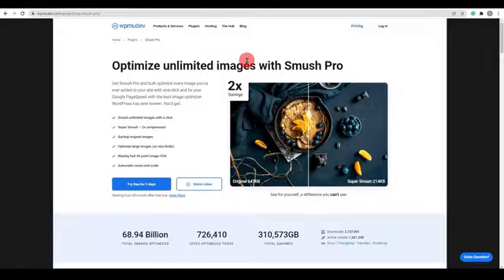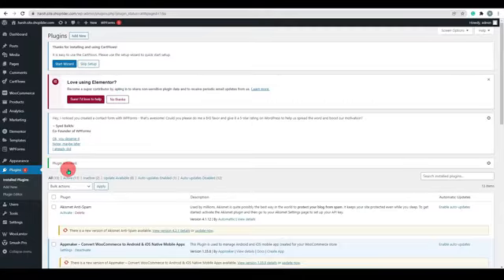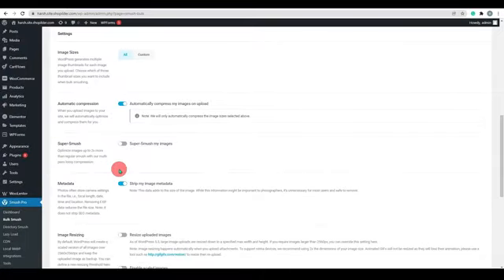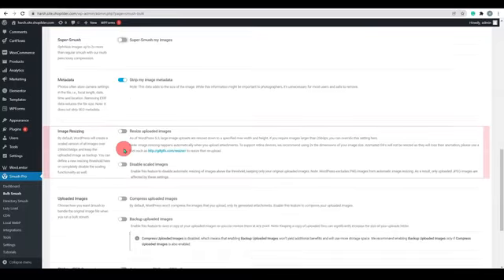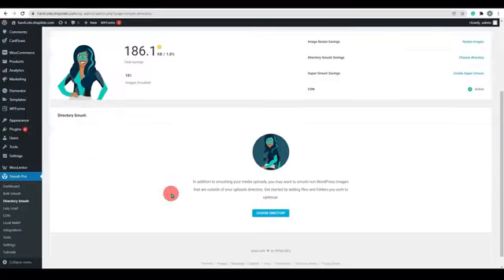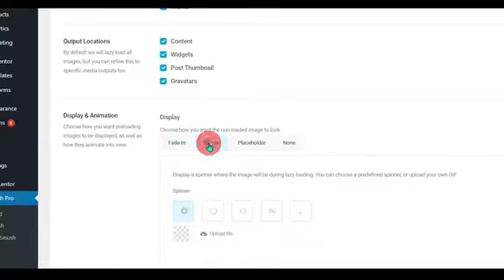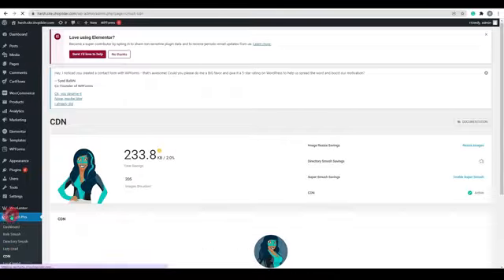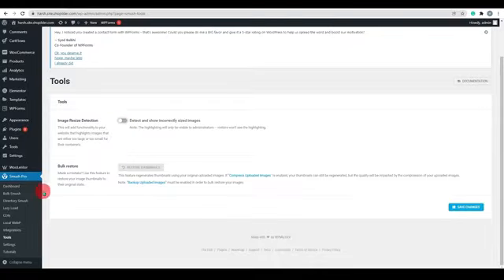How to Optimize and to Compress Images in Wordpress - 6fc Live